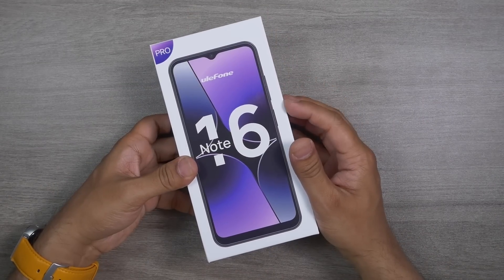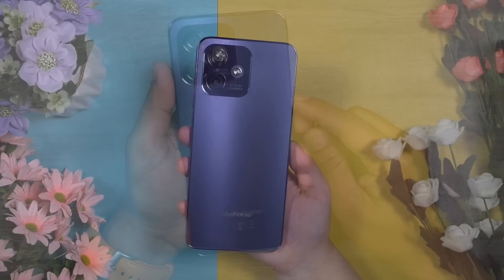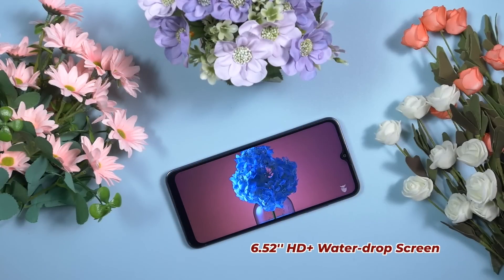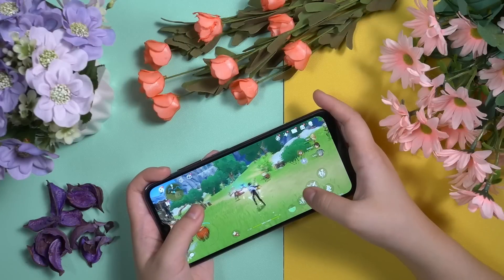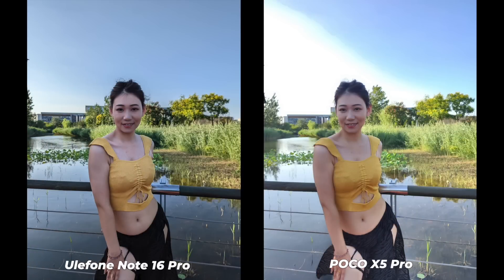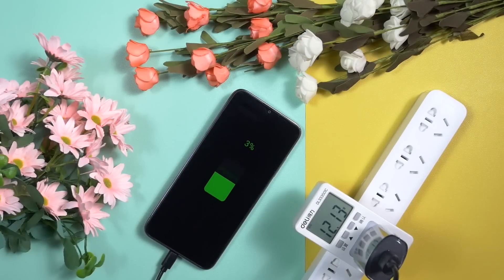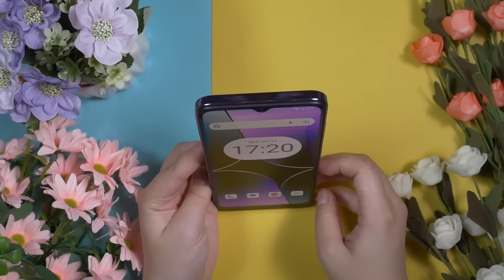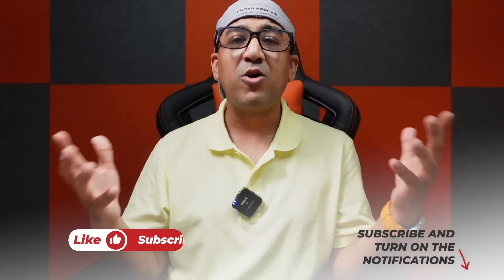Ulefone Note 16 Pro Review, Budget Beast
Intro 00:00
Unboxing 00:25
Appearance 01:16
Specs 02:51
Display 03:01
Speaker 03:56
Gaming 04:15
Camera 05:32
Battery 06:53
UI, OS 07:39
Biometrics 07:58
Verdict 08:28